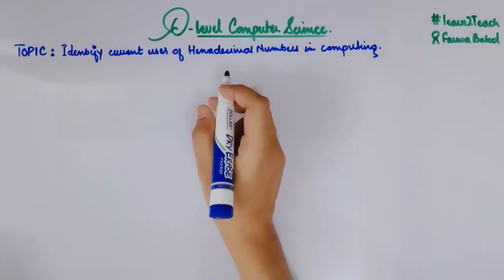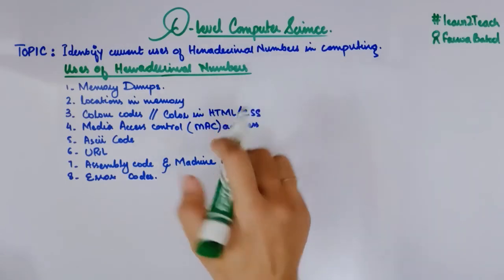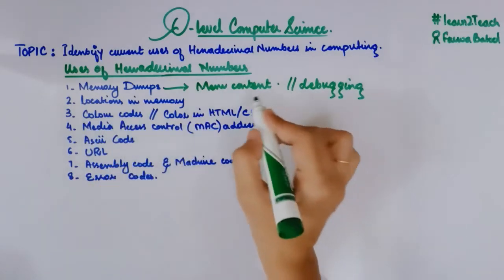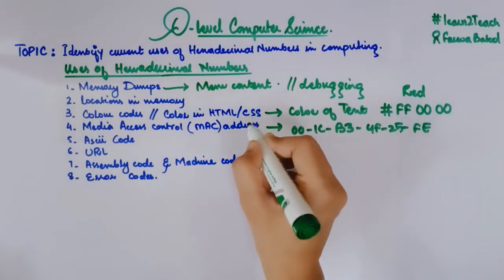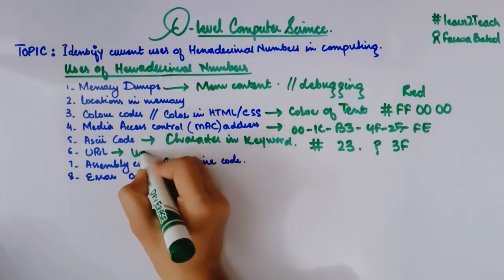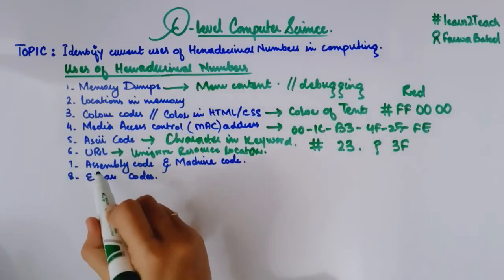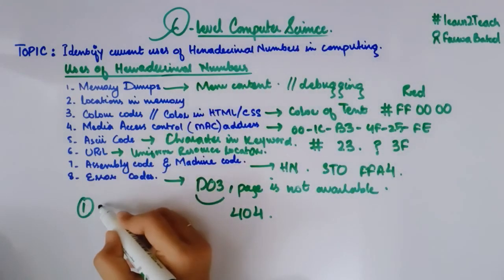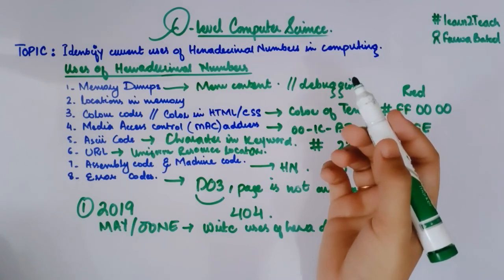Hexadecimals - Current Uses of Hexadecimal Numbers in Computing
Hello Students!!

In this video i am going to teach you the current uses of hexadecimal numbers in computing.